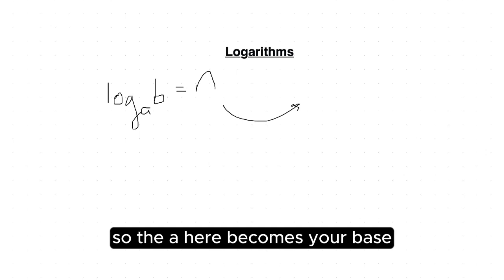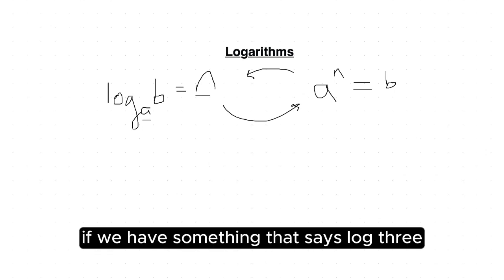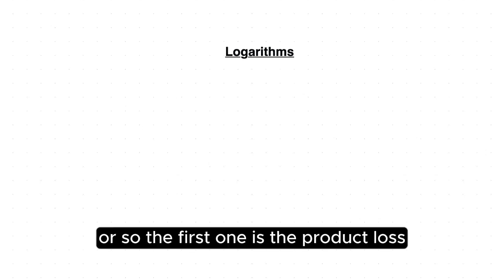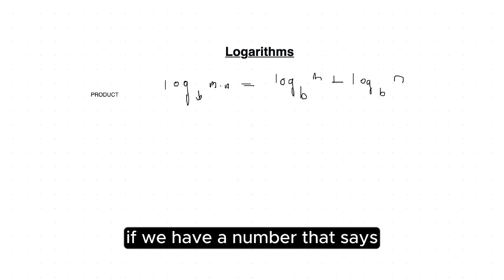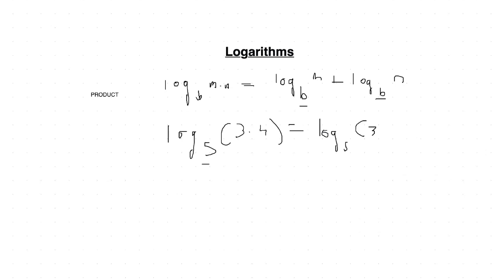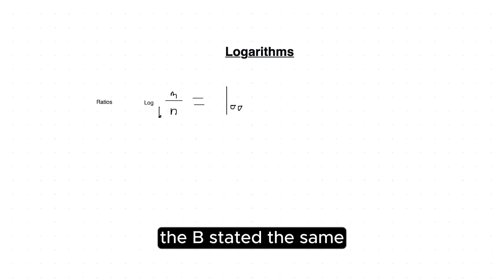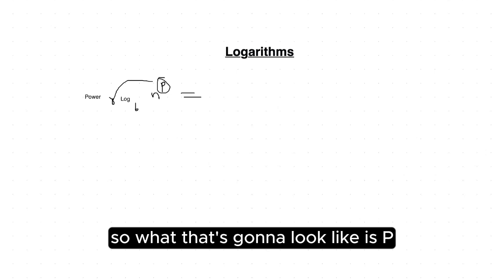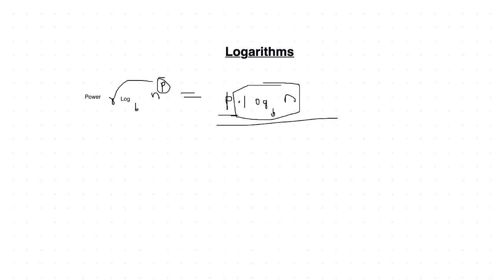LOGARITHMS MADE EASY - Math Tricks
LOGARITHMS MADE EASY with tricks and tips!